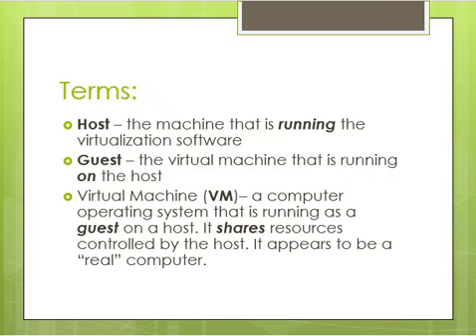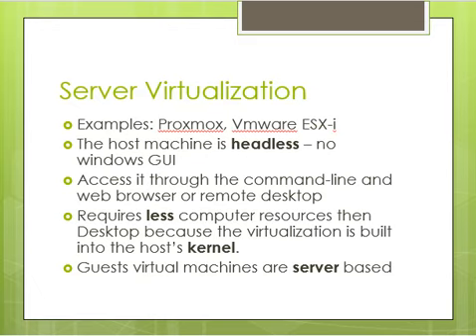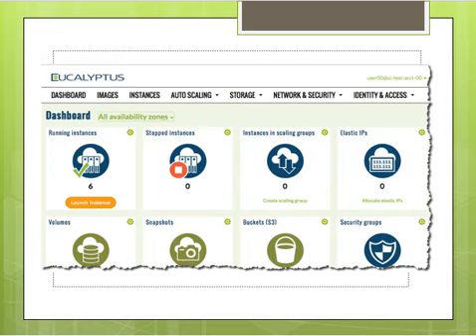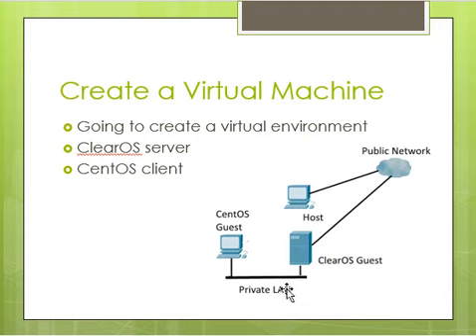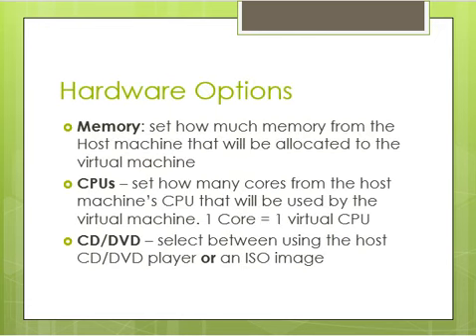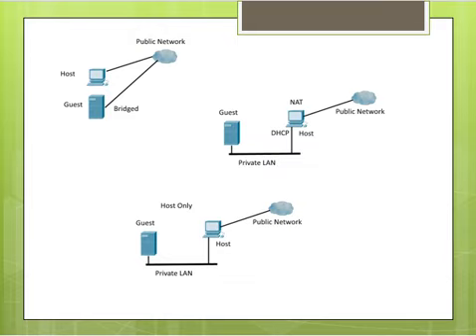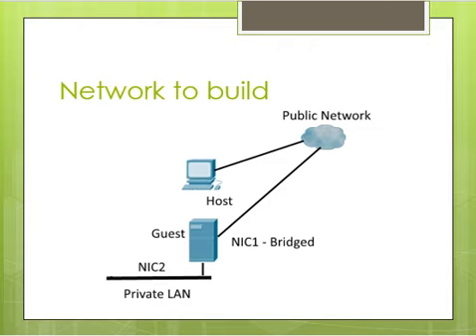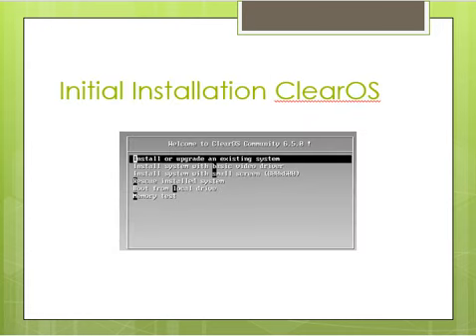Introduction to Virtualization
This video is an introduction to virtualization and talks about para-virtualization, server virtualization and server based virtualization.